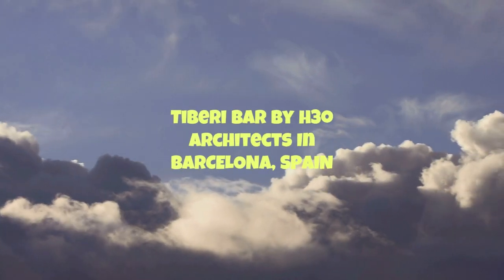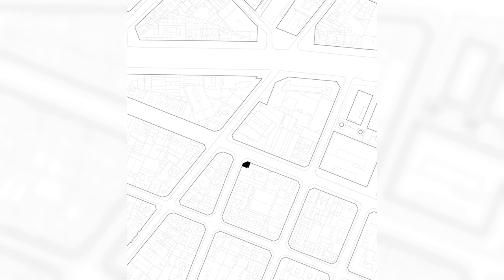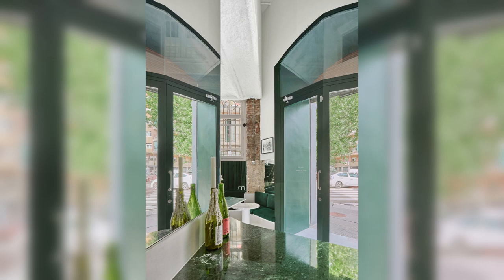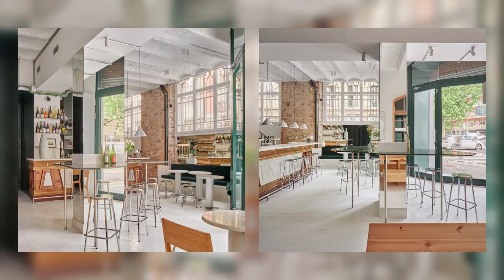Tiberi Bar By h3o architects In BARCELONA, SPAIN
A corner in the heart of Poble Sec hosts Tiberi Bar. With its 82 m2, it is located in one of Barcelona's most authentic neighborhoods that attracts young people with its diverse multicultural offer. The space becomes "a bar to feel at home," as described by the architects, while perfectly reflecting the essence of Tiberi Club: reinventing food-related rituals and encouraging strangers to meet each other.
As you walk through the imposing entrance door, the main feature of the space is a central green marble bar with an irregular geometry that fosters chance encounters between guests and articulates the surrounding space. The space is diverse: visitors can gather in groups around a large table or find privacy at a cozy table among curtains.

Archi Studio

Architects: h3o architects
Area:
82 m²
Year:
2023
Photographs:José Hevia
Lead Architects: Adrià Orriols, Joan Gener, Miquel Ruiz
City: Barcelona
Country: Spain